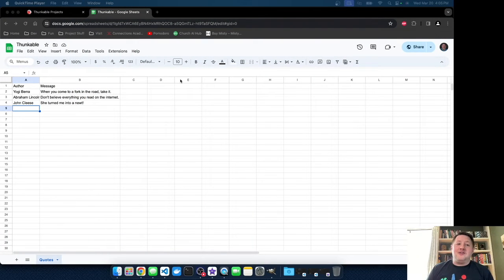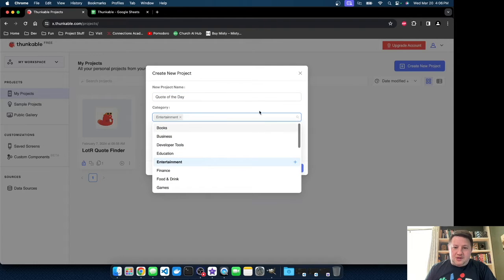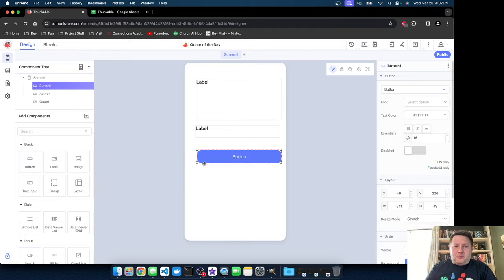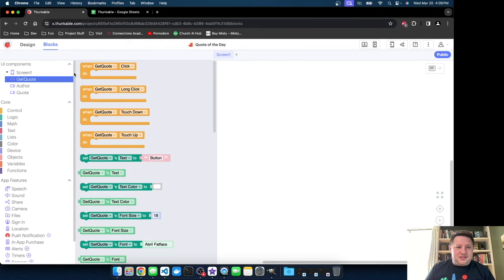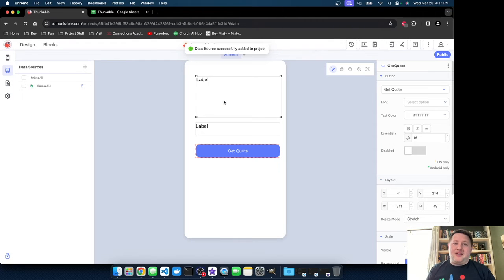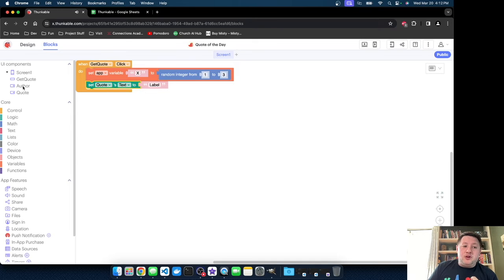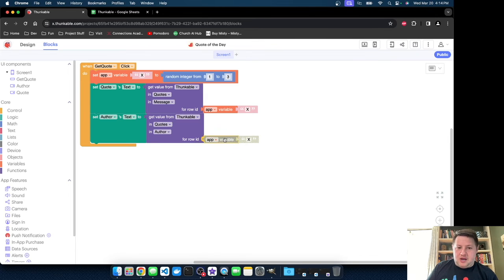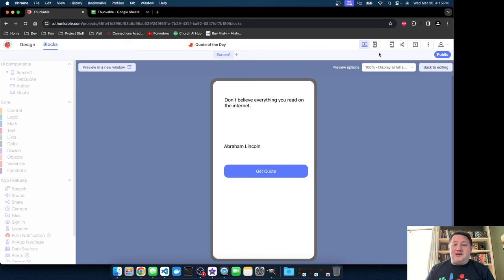#18: Thunkable Reloaded - Build a Quote of the Day App in 10 minutes or less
Thunkable is a fascinatingly simple product that allows you to build mobile apps with no code.  Here we explore using a Google Sheet as a data source in order to build a quote of the day app!